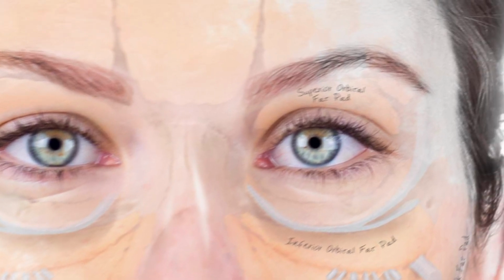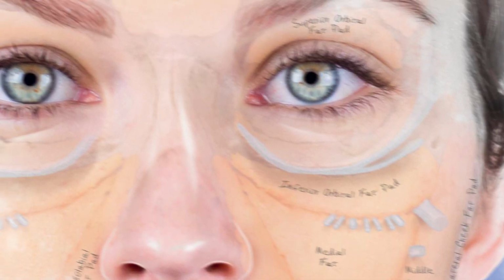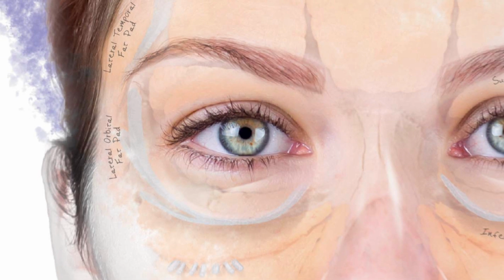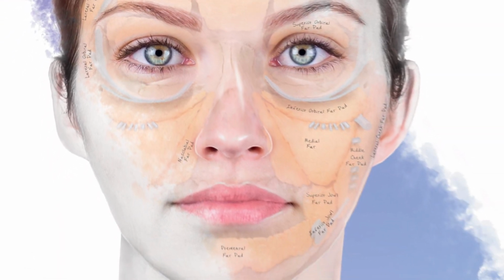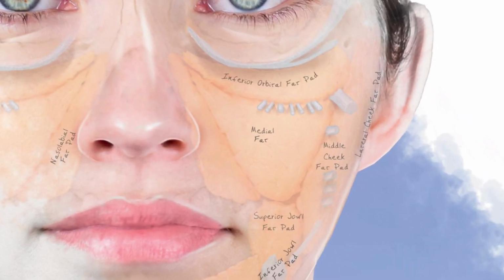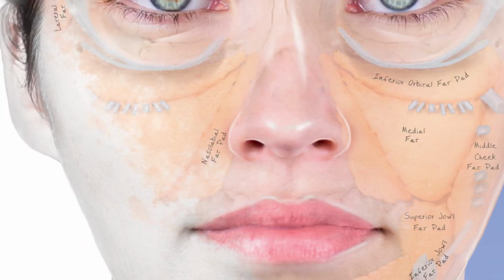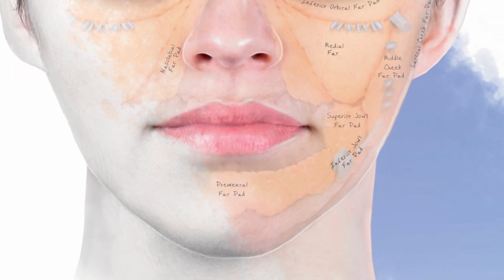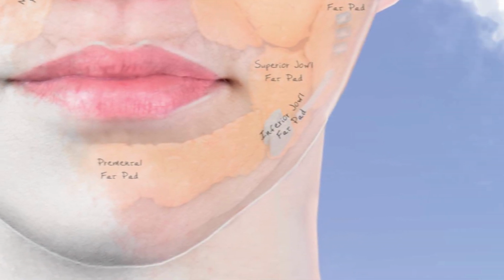FAT PAD ANATOMY: Why fat pads are such a key piece of the aesthetic jigsaw [Aesthetics Mastery Show]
Dr Tim returns to teach us about an anatomical feature that is central to successful aesthetic treatments because of their impact on the shape of the face; the harmony between structures; and its proportions. In this week's Aesthetics Mastery Show, we tackle the superficial fat pads.

We discuss fat pad depletion with age; the vital impact that fat pads have on the consultation process and educating our patients; and how we should use them to design injectable treatments.

You can grab Dr Tim's beautiful and detailed superficial fat pads and ligaments poster

Sign up to Dr Tim's free webinar about how to free yourself from complications anxiety